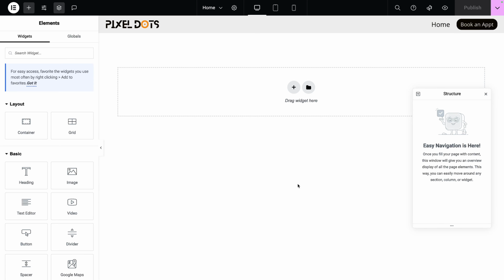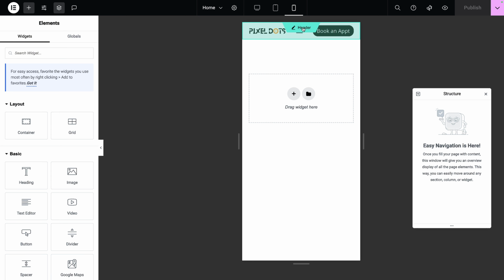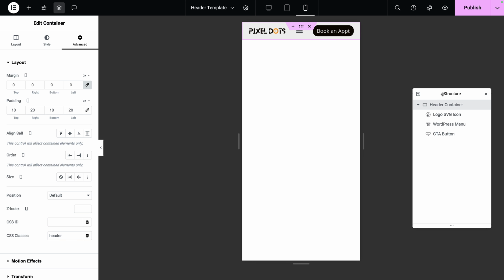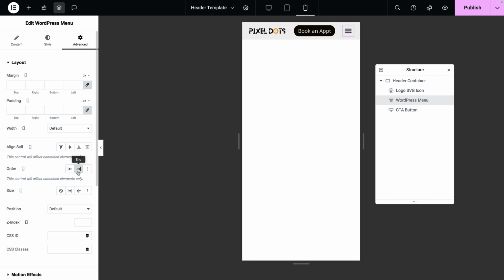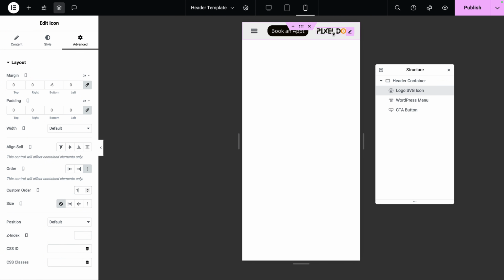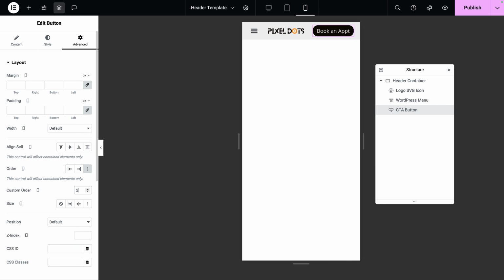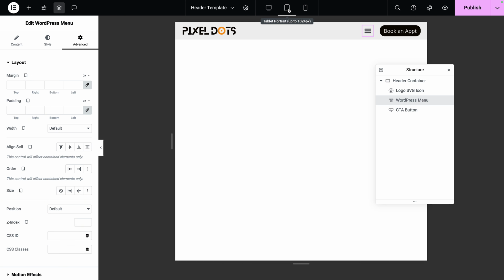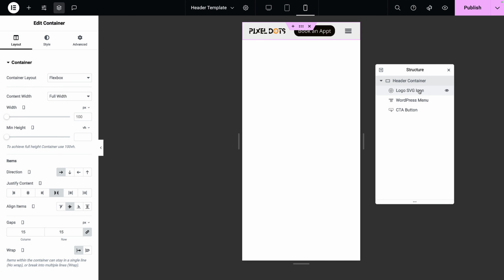Elementor Custom Order